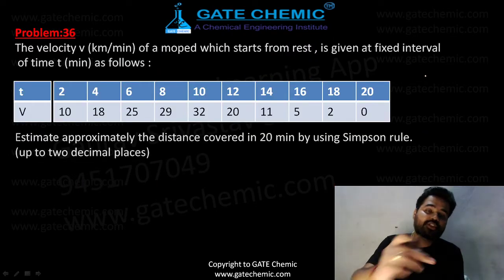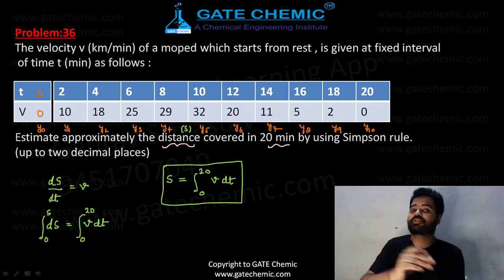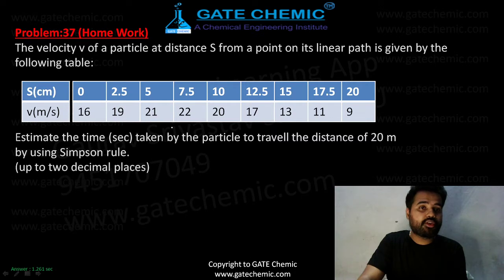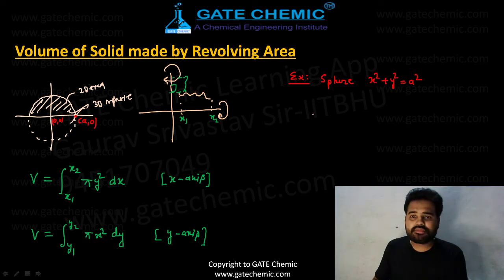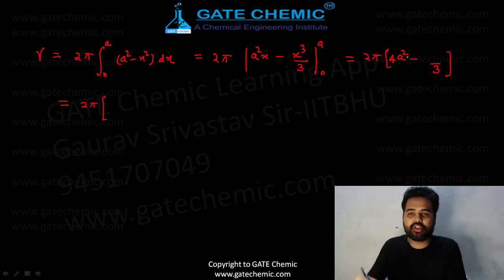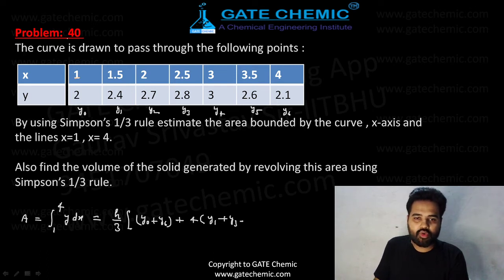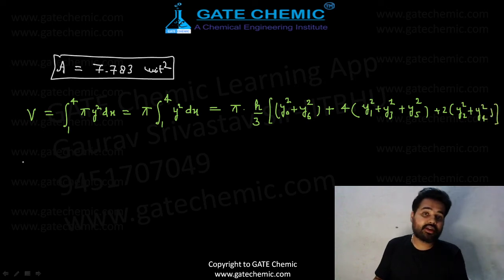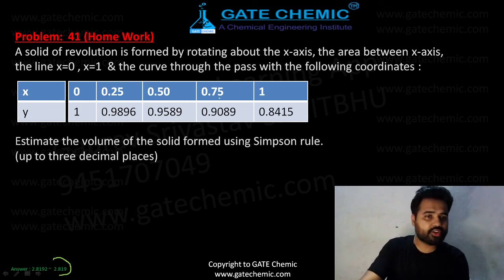Volume of Solid made by Revolving Area | NM - VII (L#7) | GATE Chemic | Gaurav Srivastav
Lecture Topics: Volume of Solid made by Revolving Area | Numericals |Simpson's 1/3 , Simpson's 3/8
(Numerical Integration - I)
Offline/Online batch starts for GATE2023/24/25

This lecture will be taken by India's Best Educator (For Chemical Engineering) Legendary 'Gaurav Srivastav Sir-(IITBHU)' , Educator Head - GATE Chemic Institute (GATE Chemic Learning App), 11+ years of teaching experience to GATE students (11000+ hours).

Most Experienced Educator of GATE CH Field.

This lecture is beneficial for GATE/PSU/IFS/UPPSC/B-tech/M-tech/Interview .

This lecture will be in English and notes provided will be in English only.

Download: GATE Chemic Learning App (Live/Recorded Class) & GATE Chemic Institute Lucknow App (Test Series) from Play store